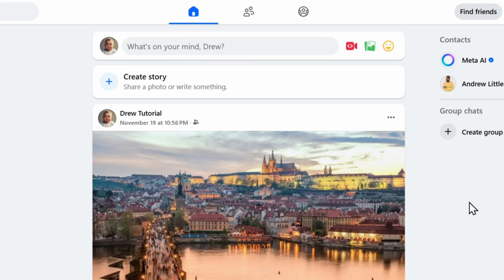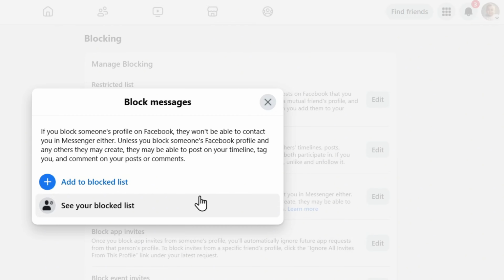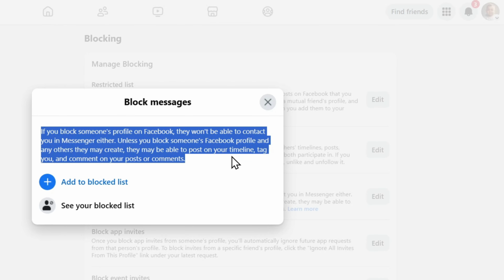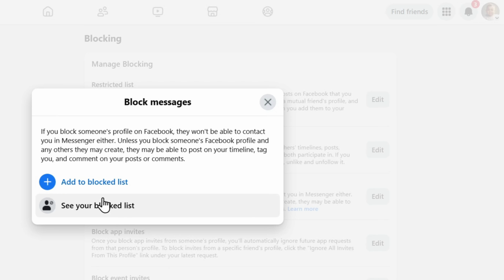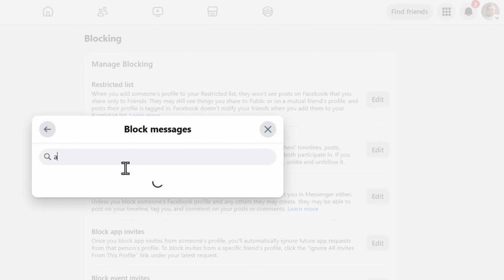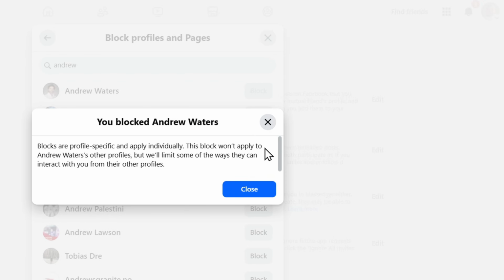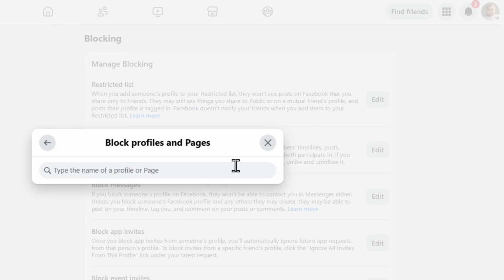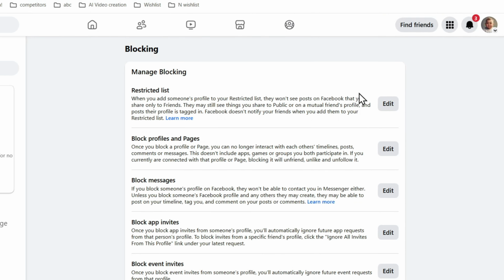How to Block Messages on Facebook (Stop Unwanted Chats Fast!)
Are you getting unwanted messages on Facebook and want them to stop? In this quick and simple tutorial, I’ll show you exactly how to block messages on Facebook using both the Facebook app and Messenger.

Whether it’s spam, annoying chats, harassment, or someone you no longer want contacting you, this step-by-step guide will help you instantly block messages and protect your privacy.

👉 In this video, you’ll learn:
✔️ How to block messages from any Facebook user
✔️ How to restrict someone without fully blocking them
✔️ The difference between blocking messages and blocking someone
✔️ How to unblock messages later if needed
✔️ How to manage privacy and message settings in Facebook/Messenger